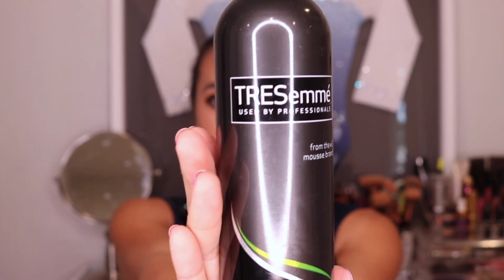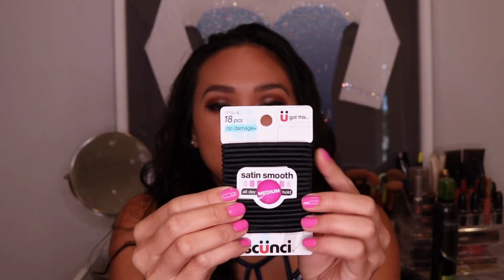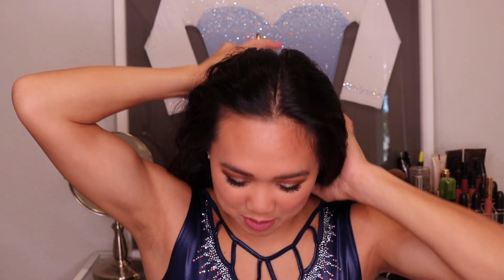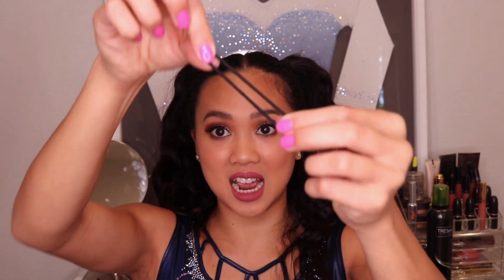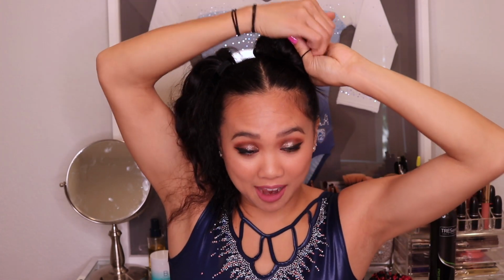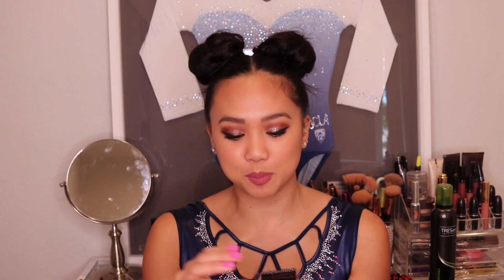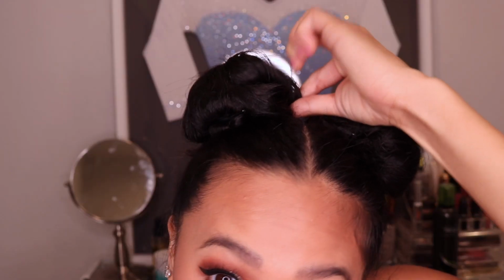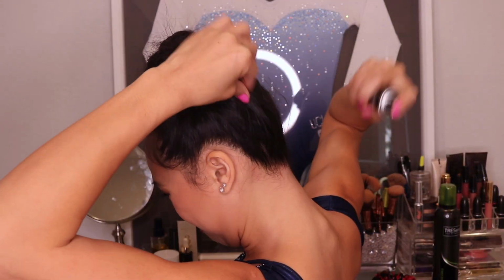DOUBLE BUN HAIR TUTORIAL | Competition Edition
PENGUINS!

This tutorial is finally out!! Enjoy learning how I do my basic double bun hair with this tutorial for competition xo

About Peng Peng Lee:
Hey friends, I'm Peng Peng Lee! I was a Canadian artistic gymnast and a member of the Canadian team that qualified for the 2012 Summer Olympics. I attended UCLA after the Olympics and competed as an NCAA athlete. I also helped lead UCLA to a comeback win for the 2018 NCAA National Championship!